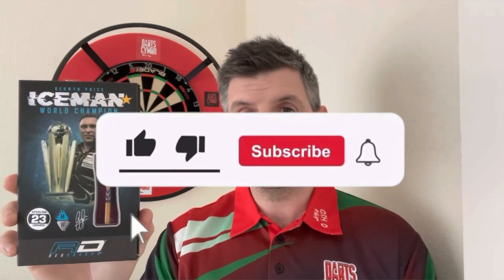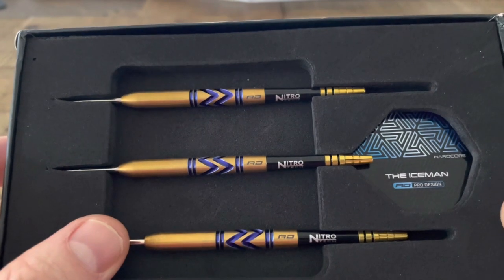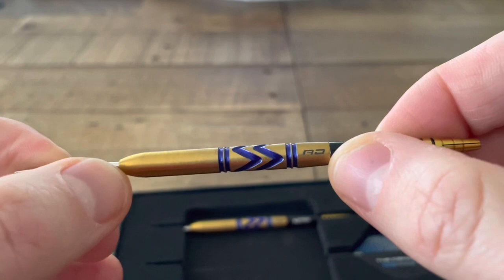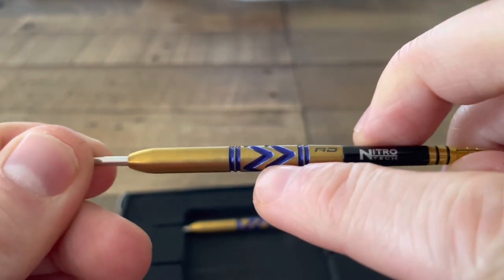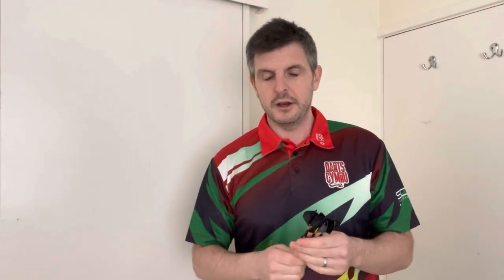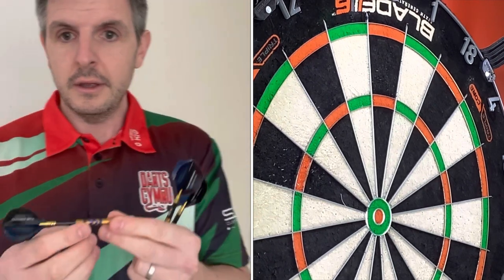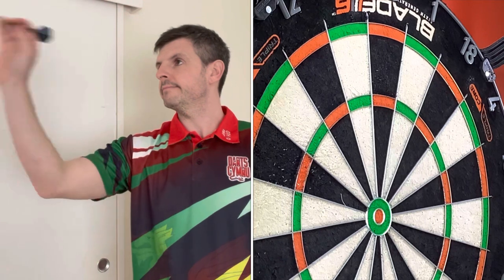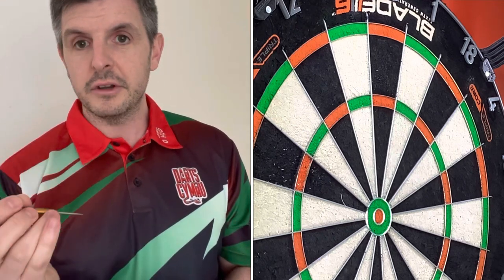Gerwyn Price - Red Dragon Gold Avalanche Darts Review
A review of the Red Dragon Gerwyn Price Gold Avalanche 23g Darts. These were launched as part of the Red Dragon 2023 Product Launch.

These are the first ever traction enabled, smooth fronted darts that feature Gerwyn's classic sport-back design - finished in stunning gold effect titanium coating.

We're not just on YouTube either - stay up to date with Darts Cymru in the following ways: